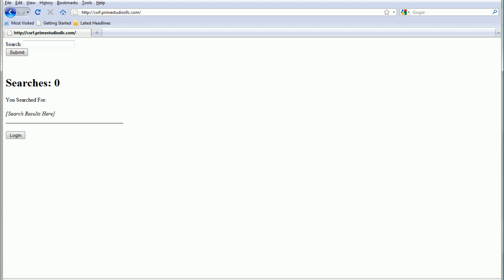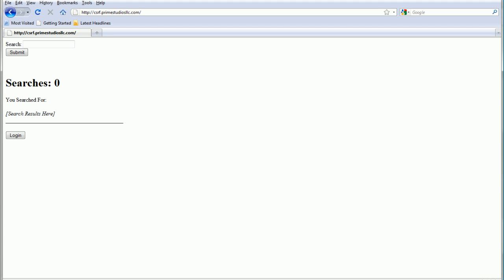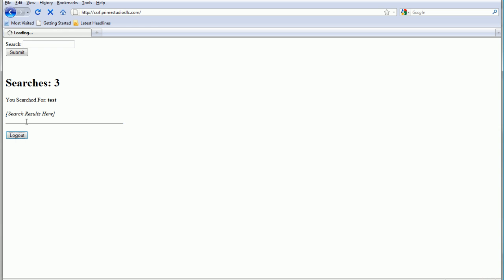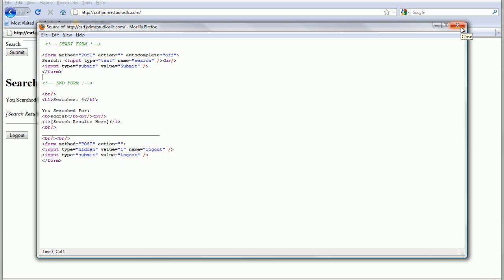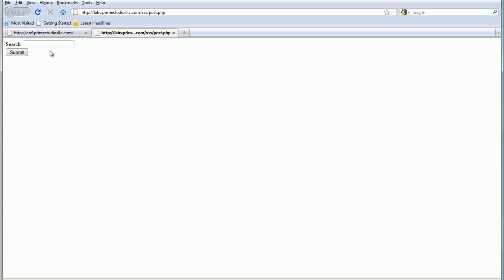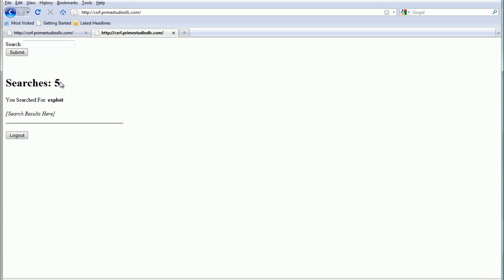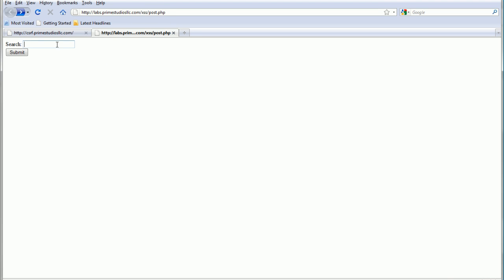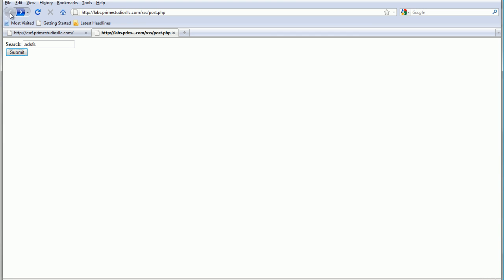CSRF Protection in Code Igniter using Form Tokens - Part I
Part 1/2: This video talks about CSRF (or Cross Site Request Forgery), otherwise known as session riding, see-surf, and XRSF, and how to built a token system in Code Igniter to mitigate any potential attacks using CSRF.